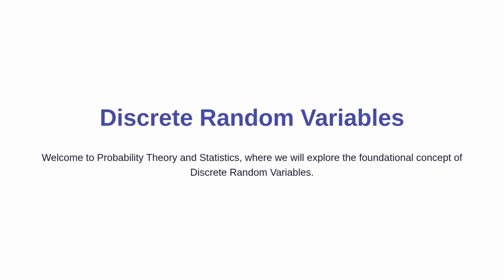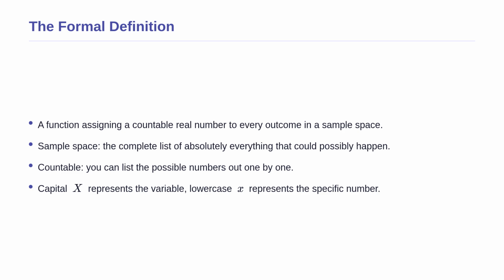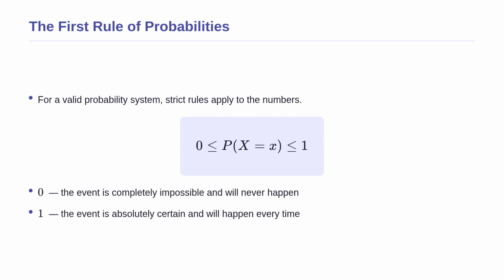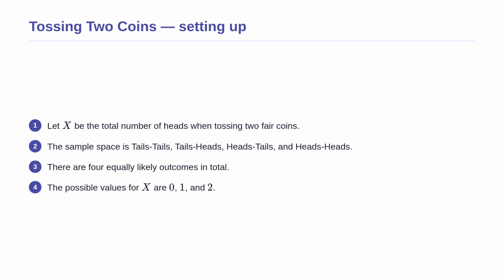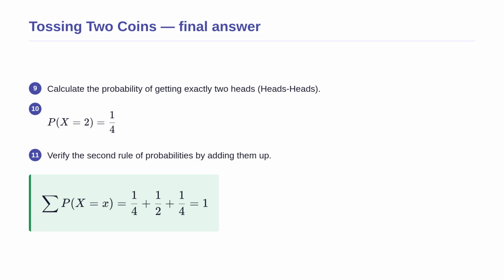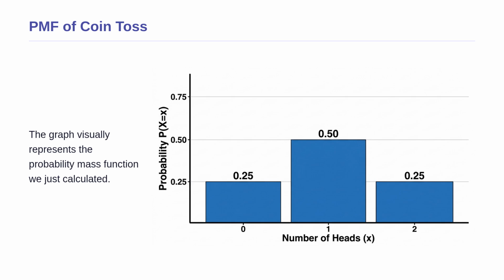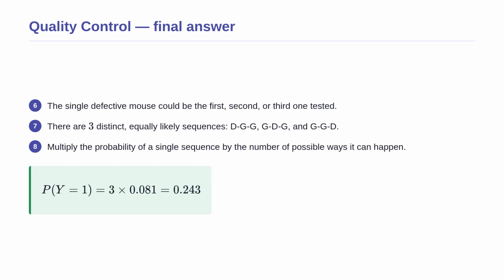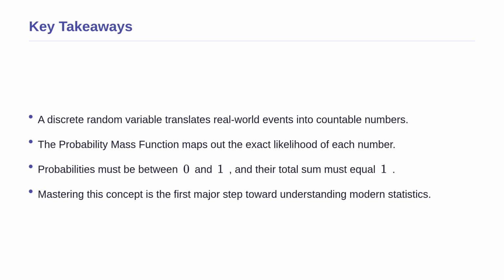Probability Theory and Statistics - Discrete Random Variables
Video lecture on Discrete Random Variables for Probability Theory and Statistics.